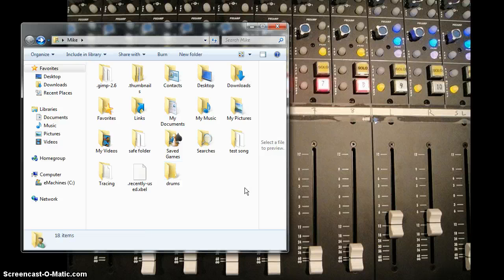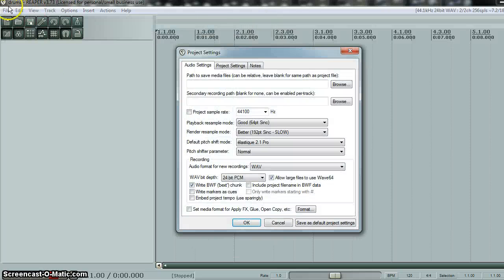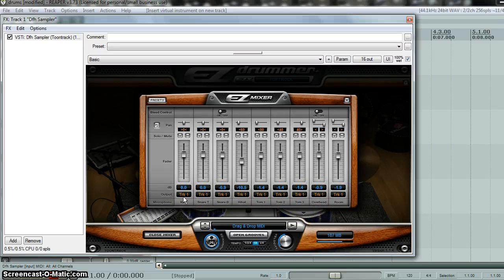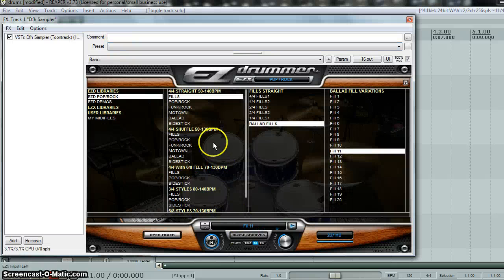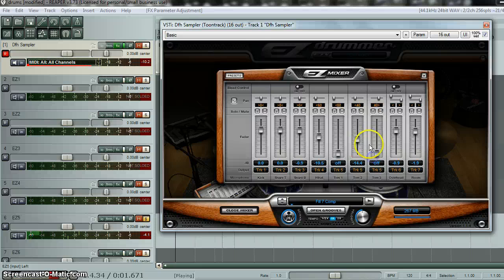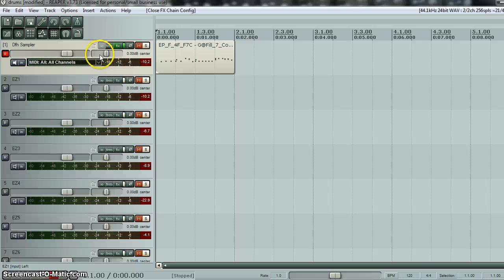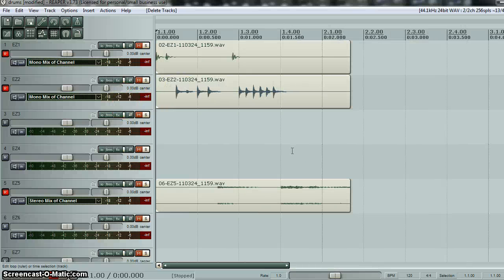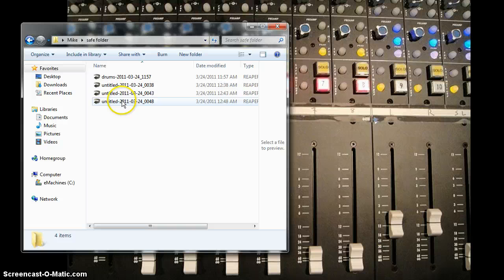EzDrummer multi outs in Reaper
ezdrummer in reaper, multiple outputs, routing and rendering